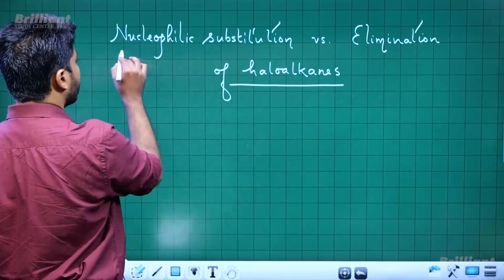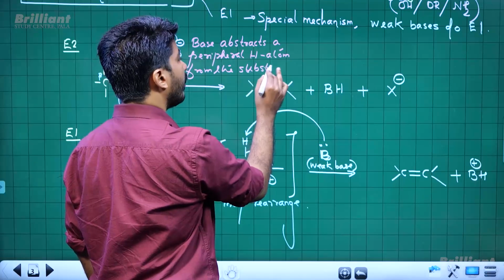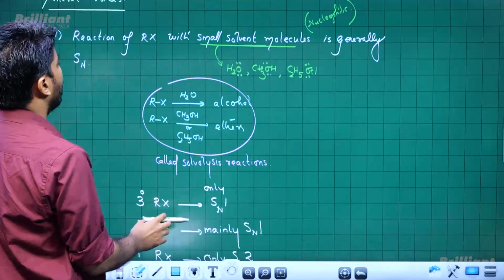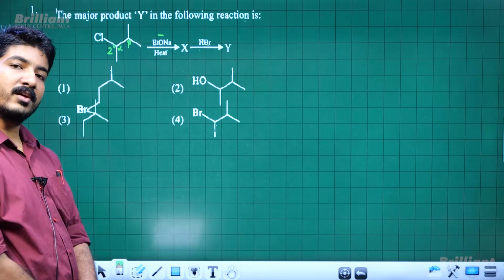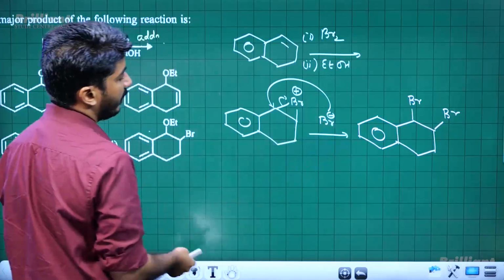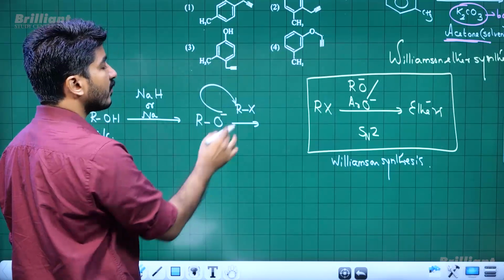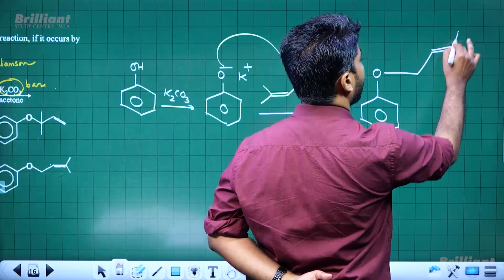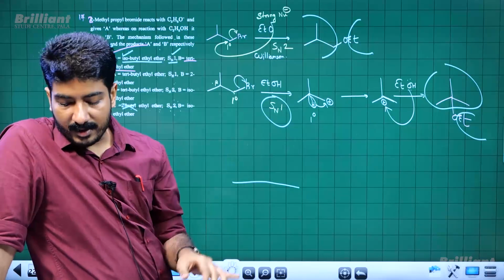ORGANIC CHEMISTRY I Halo Alkanes | Part 2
In this video, we will discuss the important Alkenes and Alkynes addition reactions. The session will be taken by Lal Krishna sir from the Chemistry department.